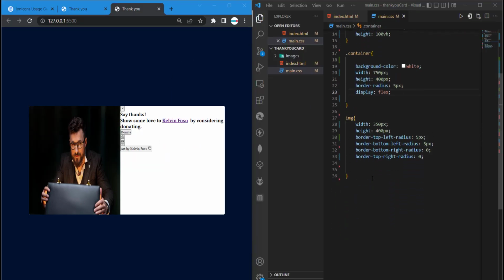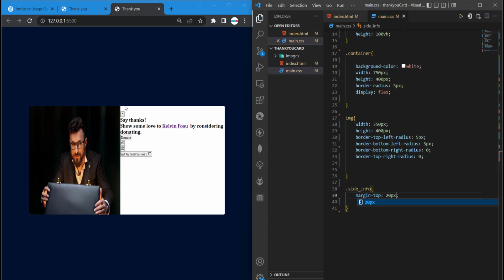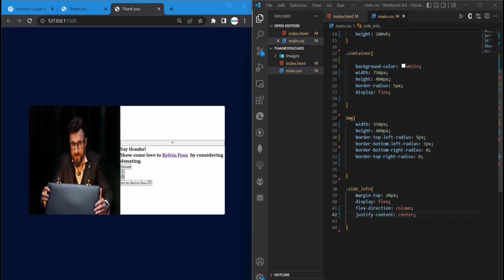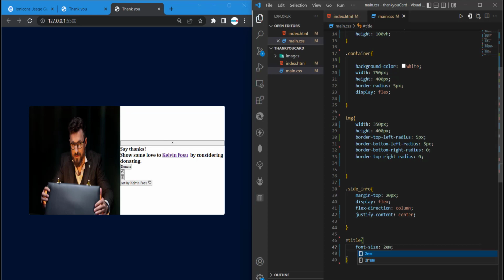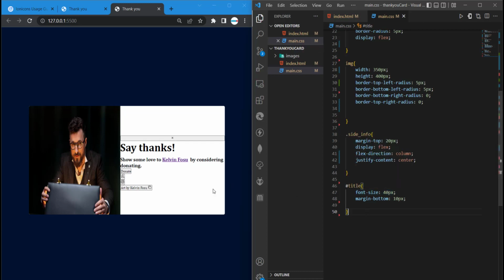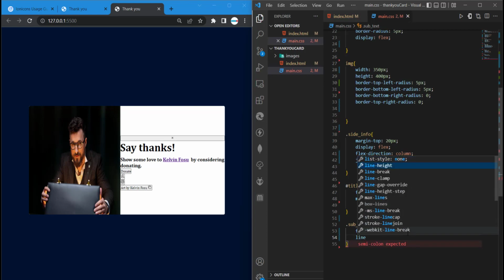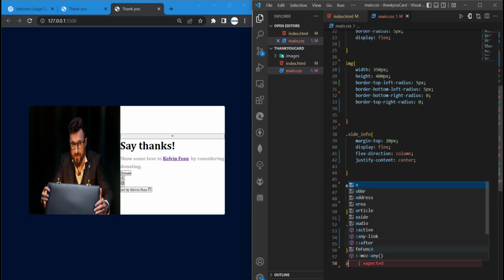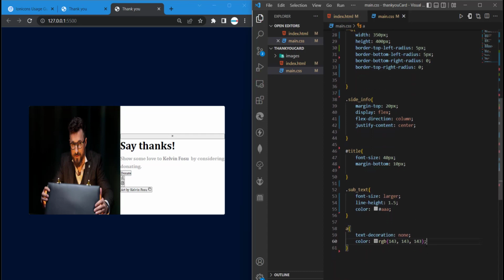5:Styling Texts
In this lesson, we will learn to style the texts of our thank you card component. Socials: